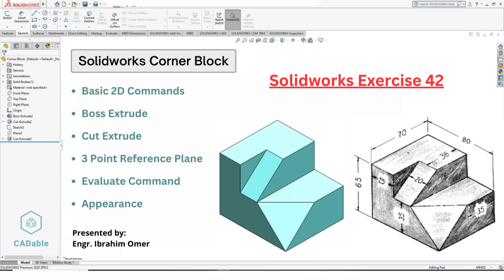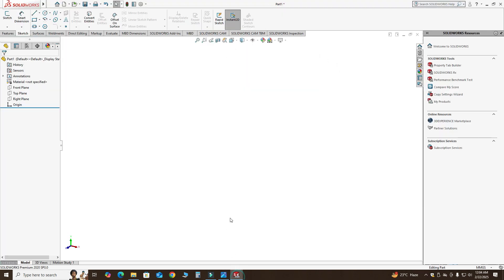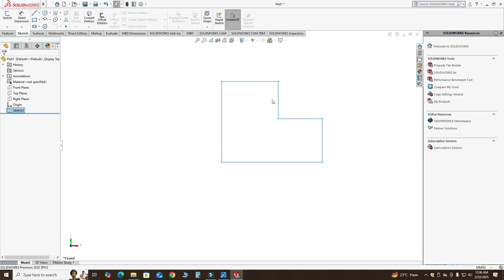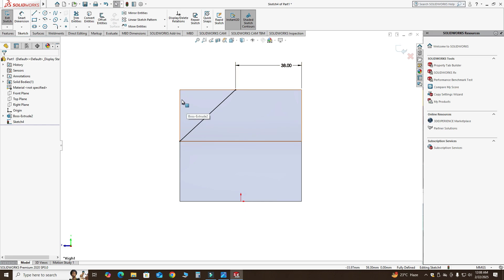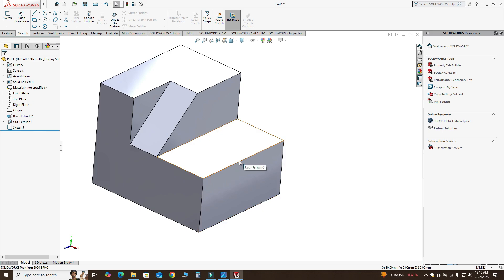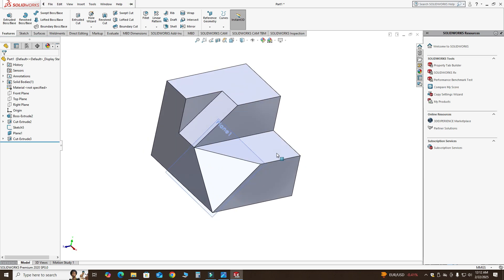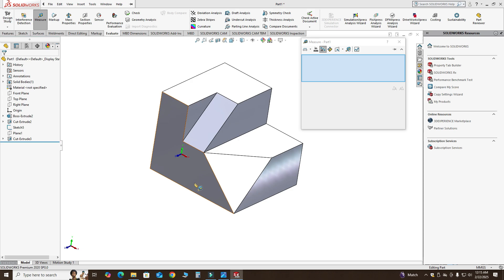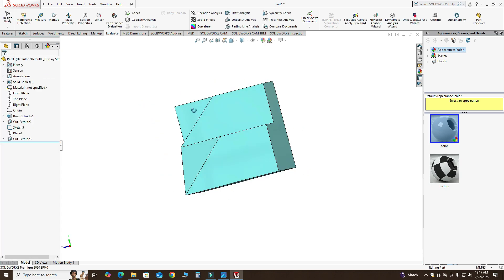Solidworks Corner Block | Solidworks Exercise 42 | 3 Point Reference Plane | Solidworks Evaluate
Solidworks Corner Block | Solidworks Exercise 42 | 3 Point Reference Plane | Solidworks Evaluate | CADable | CADable tutorials

Hi friends, welcome back to CADable. I’m Engr. Ibrahim Omer, and in this tutorial, we will learn how to model a mechanical part a corner block in SolidWorks. I’m using SolidWorks 2020, however, whether you’re using an older version or a newer version, you can still follow along with this tutorial.

This tutorial emphasizes the basics. I will cover fundamental 2D commands, the user interface, and units, as well as 3D commands such as adding material, removing material, and the very important feature of creating a three-point reference plane using vertices or points.

After modeling our corner block, we will evaluate the part using the Evaluate command a crucial tool in SolidWorks and learn how to use its Measure function. Finally, we will apply color to our part, concluding the tutorial.

Chapters of the tutorial:

0:00 – Introduction
0:24 – What You Will Learn in This Tutorial
0:44 – SolidWorks User Interface (Units and Background)
1:07 – Sketching Step (Front View of Part)
2:57 – Adding Material (Extruded Boss Command)
3:22 – Creating Sketch for Cutout
4:28 – Removing Material (Extruded Cut Command)
4:45 – Creating Sketch / Point for 3-Point Reference Plane
5:45 – 3-Point Reference Plane
6:13 – Creating Sketch on 3-Point Reference Plane
6:40 – Removing Material on Inclined Plane
7:20 – Checking Part Dimensions Using Evaluate Command
9:16 – Applying Appearance / Color on Part
10:04 – Conclusion

I hope you like this tutorial. You’re always welcome.